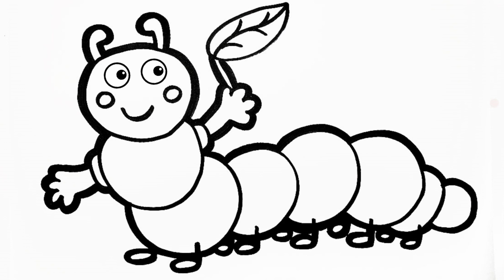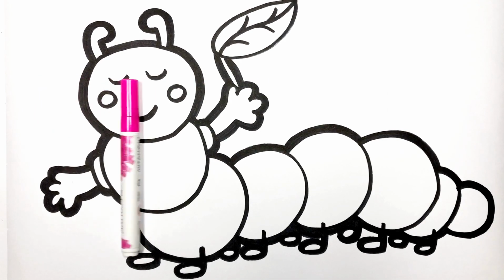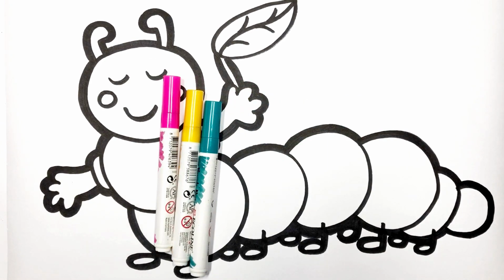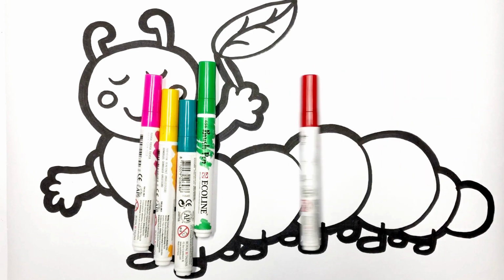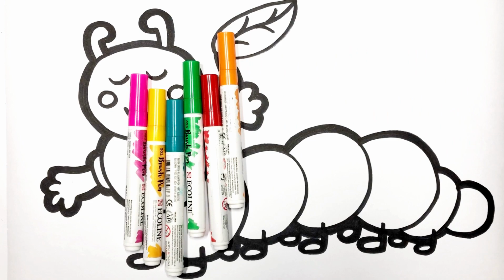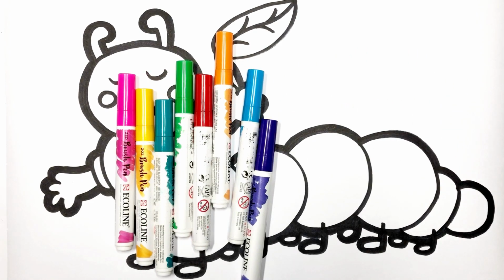How to Draw And Color a Caterpillar For Kids And Toddlers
Welcome to our children's channel Magic Drawings!
Here you will find engaging videos and educational content created specifically for children and their parents. We try to make our videos interesting and informative. In our videos we voice and teach colors, numbers, fruits, vegetables and letters. Our goal is to develop your kids in a playful way and help them learn new things. Join us and discover the exciting world of drawing with us!
Step by step drawing,
cute drawing,
drawing tutorial,
drawing easy,
drawing art,
drawing and coloring,
Draw,
Drawings,
Basic Drawings,
Simple Drawings,
Drawings Lessons,
Line Drawings,
Cute Drawings.
Easy Drawings,
Simple Drawings,
Disegno passo dopo passo,
simpatico disegno,
tutorial di disegno,
disegno facile,
arte del disegno,
disegnare e colorare,
Disegnare,
Disegni,
Disegni di base,
Come disegnare,
Come disegnare bene,
Come disegnare carino,
Disegna disegni così carini,
Disegni molto facili,
Disegni semplici,
Come colorare,
Come colorare,
Disegni carini.
Disegni facili,
Disegni semplici,
Disegno molto semplice,
Disegni per principianti,
Disegna qualcosa di facile,
Cosa disegnare,
Cosa disegnare oggi,
Qualcosa di facile da disegnare,
Schritt für Schritt zeichnen,
süße Zeichnung,
Zeichnungs-Tutorial,
einfach zeichnen,
Kunst zeichnen,
Zeichnen und Ausmalen,
Ziehen,
Zeichnungen,
Grundlegende Zeichnungen,
Wie man zeichnet,
Wie zeichnet man gut,
Wie zeichnet man süß,
Zeichne so süße Zeichnungen,
Sehr einfache Zeichnungen,
Einfache Zeichnungen,
Zeichenunterricht,
Strichzeichnungen,
Wie man färbt,
Wie man färbt,
Nette Zeichnungen.
Einfache Zeichnungen,
Einfache Zeichnungen,
Sehr einfaches Zeichnen,
Zeichnungen für Anfänger,
Zeichne etwas Einfaches,
Was zu zeichnen,
Was soll man heute zeichnen,
Etwas einfach zu zeichnen,
Dibujo paso a paso,
lindo dibujo,
tutorial de dibujo,
dibujar facil,
dibujo de arte,
dibujar y colorear,
Dibujar,
Dibujos,
dibujos basicos,
Como dibujar,
Cómo dibujar bien,
Cómo dibujar lindo,
Dibuja dibujos tan lindos,
dibujos muy faciles,
dibujos simples,
Lecciones de dibujo,
Dibujos de líneas,
como colorear,
como colorear,
Dibujos lindos.
dibujos faciles,
dibujos simples,
Dibujo muy fácil,
Dibujos para principiantes,
Dibuja algo fácil,
que dibujar,
Qué dibujar hoy,
Algo fácil de dibujar,
Dessin pas à pas,
joli dessin,
tutoriel de dessin,
dessin facile,
art du dessin,
dessin et coloriage,
Dessiner,
Dessins,
Dessins de base,
Comment dessiner,
Comment bien dessiner,
Comment dessiner mignon,
Dessinez des dessins si mignons,
Dessins très faciles,
Dessins simples,
Cours de dessins,
Des dessins au trait,
Comment colorier,
Comment colorier,
Dessins mignons.
Dessins faciles,
Dessins simples,
Dessin très facile,
Dessins pour débutants,
Dessine quelque chose de facile,
Que dessiner,
Que dessiner aujourd'hui,
Quelque chose de facile à dessiner,
الرسم خطوة بخطوة ،
رسم لطيف
رسم تعليمي
الرسم السهل ،
فن الرسم
رسم وتلوين،
رسم،
الرسومات،
Adım adım çizim,
sevimli çizim,
çizim öğretici,
çizim kolay,
çizim sanatı,
Temel Çizimler,
Nasıl çizilir,
nasıl güzel çizilir,
Sevimli Çizim Nasıl Yapılır,
Çok Sevimli Çizimler Çizin,
Çok Kolay Çizimler,
Basit Çizimler,
çizim dersleri,
Çizgi çizimleri,
Nasıl Renklendirilir,
Nasıl Renklendirilir,
Sevimli Çizimler
Kolay Çizimler,
Basit Çizimler,
Çok Kolay Çizim,
Yeni Başlayanlar İçin Çizimler,
Kolay bir şeyler çizin,
Ne Çizilir,
Bugün Ne Çizelim,
Çizimi kolay bir şey,
Desenho passo a passo,
desenho fofo,
tutorial de desenho,
desenho fácil,
arte de desenho,
desenhar e colorir,
Desenhar,
desenhos,
Desenhos Básicos,
Como desenhar,
como desenhar bem,
Como Desenhar Bonito,
Desenhe desenhos tão fofos,
Desenhos muito fáceis,
Desenhos Simples,
Aulas de Desenho,
Desenhos em linha,
Como Colorir,
Como Colorir,
Desenhos fofos.
Desenhos fáceis,
Desenhos Simples,
Desenho muito fácil,